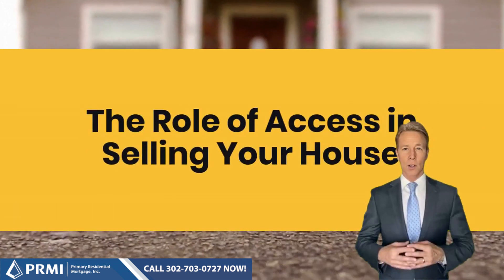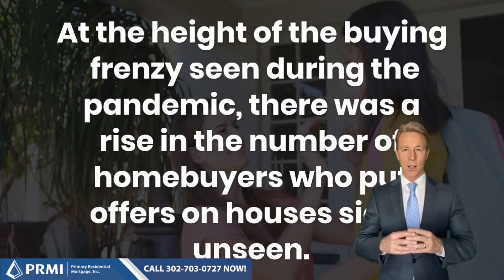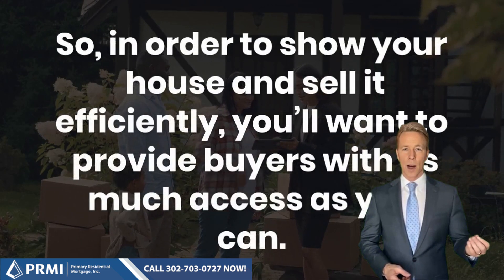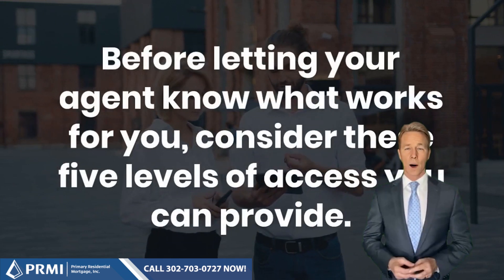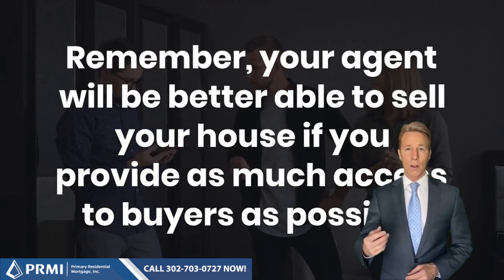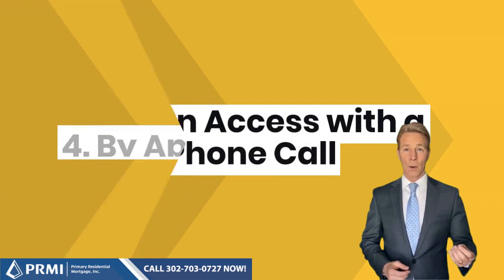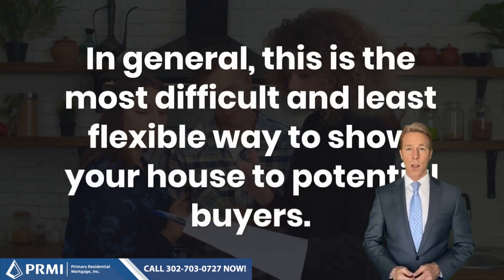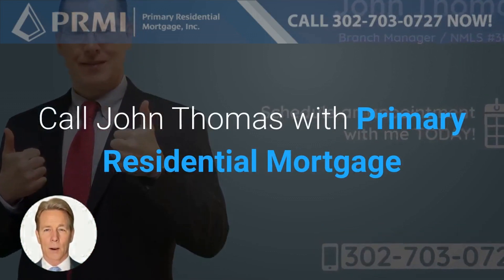The Role of Access in Selling Your House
learn about The Role of Access in Selling Your House, you must

The video is presenting The Role of Access in Selling Your House   but also try to cover the following subject:
-Lockbox on the Door
-Providing a Key to the Home

So you want to know more about The Role of Access in Selling Your House, I did too and here is the outcome.
The Role of Access in Selling Your House intrigued me so I did some research and published this to YouTube .
If you want to find out more about Lockbox on the Door I recommend you to look into our other videos
Now that you have actually watched our YouTube vid about The Role of Access in Selling Your House has it assisted?

Delaware First Time home buyer?

Below is a link to a great resource for everything for first-time home buyers in Delaware

Attend one of our upcoming Delaware First Time Home Buyer Seminars, register at the

DE Mortgage Rates Delaware Mortgage Rate Delaware Mortgage Loans Lowest Delaware Mortgage Rates Current DE Mortgage Rates first time homebuyer program current Delaware mortgage rates

John R. Thomas - Branch Manager
Certified Mortgage Planner - NMLS 38783
Primary Residential Mortgage, Inc.

248 E Chestnut Hill Rd Newark, DE 19713

Opinions expressed are solely my own and do not express the views of my employer

PRMI NMLS 3094. Branch NMLS 106170. PRMI is an Equal Housing Lender.

Some products and services may not be available in all states. Credit and collateral are subject to approval. Programs, rates, terms, and conditions are subject to change and are subject to borrower(s) qualification. This is not a commitment to lend. Licenses- Licensed by the Delaware State Bank Commissioner to engage in business in Delaware 5644 expires on 12/31/2017. Department of Financial Institutions Consumer Credit Division, First Lien License 11069 Secretary of State Securities Commission Second Lien License 103936. Maryland Department of Labor, Licensing and Regulation Commissioner of Financial Regulation #5511. New Jersey Department of Banking and Insurance. Pennsylvania Department of Banking 23206. Bureau of Financial Institutions: MC-2248 Broker MC-2248 NMLS # 3094 Equal Housing Lender